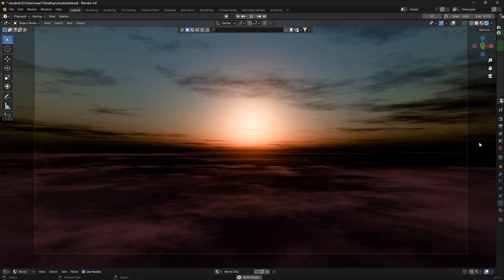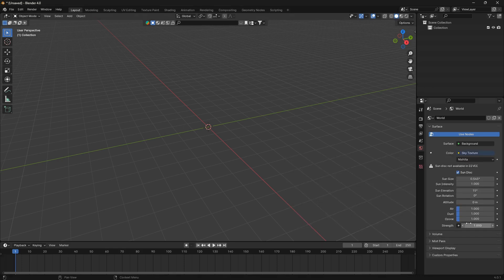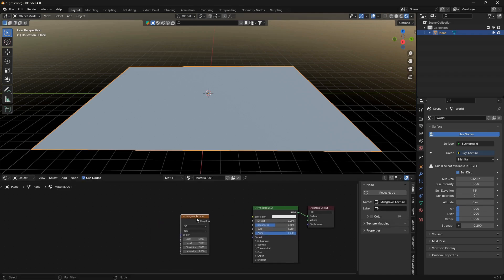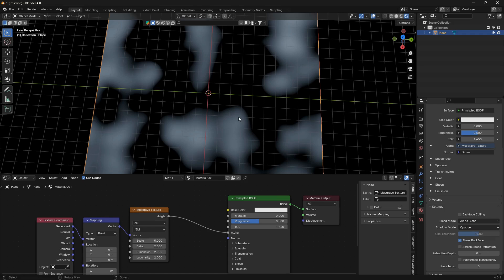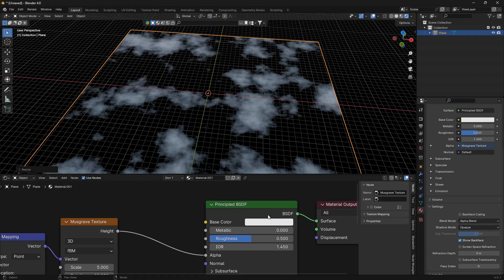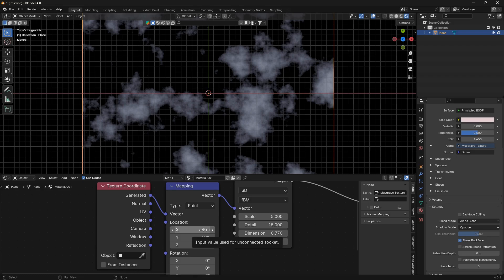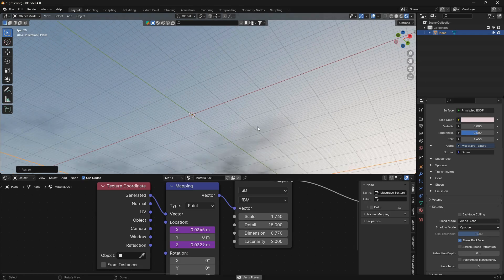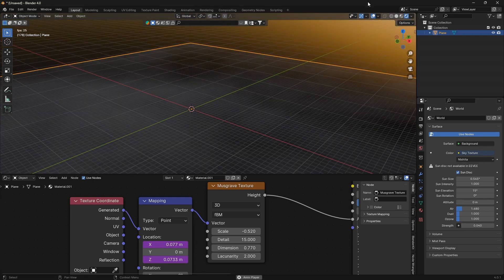Clouds/Blender Tutorial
Learn how to create clouds and how to animate them in Blender.